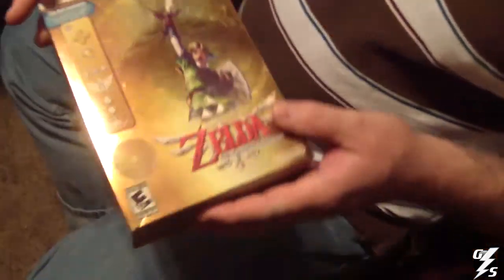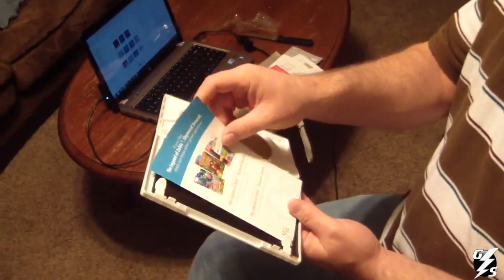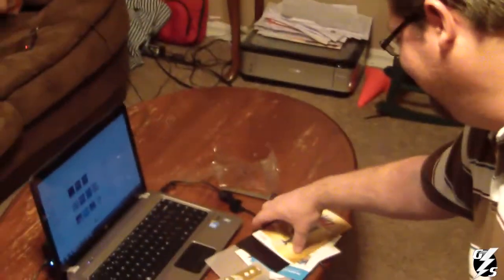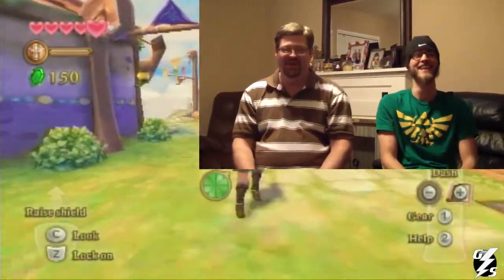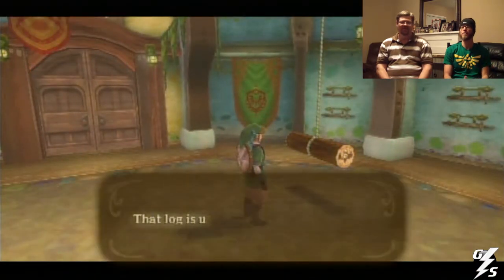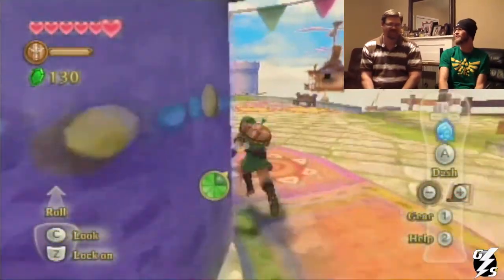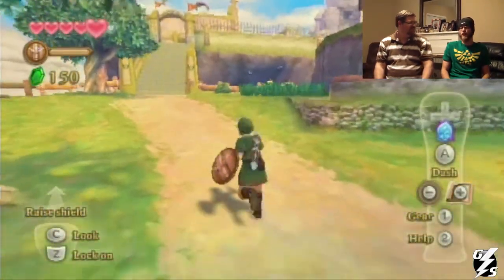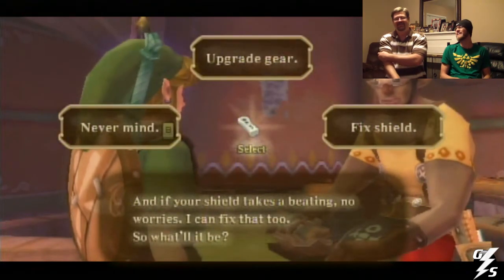The Legend Of Zelda: Skyward Sword (Collectors Ed.) - Unboxing/First Thoughts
We unbox and say our first thoughts about the new Legend of Zelda game... Skyward Sword (Collectors Edition).